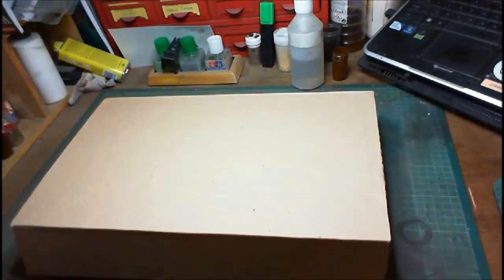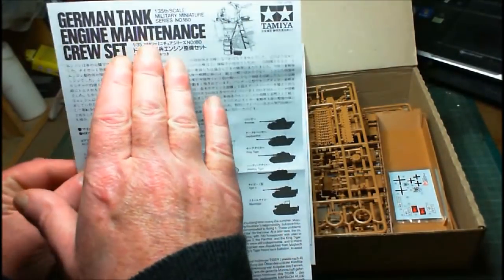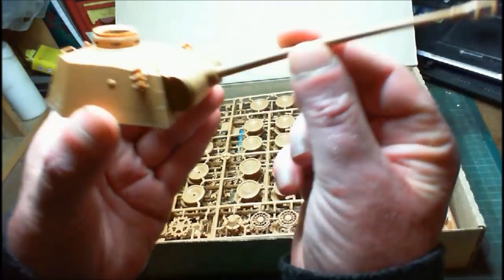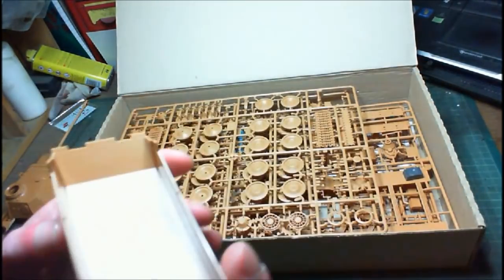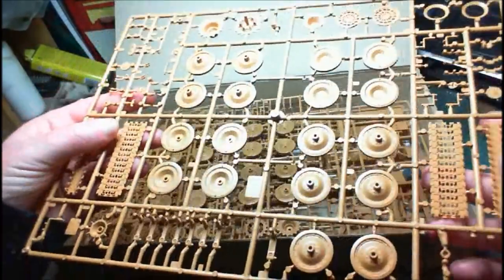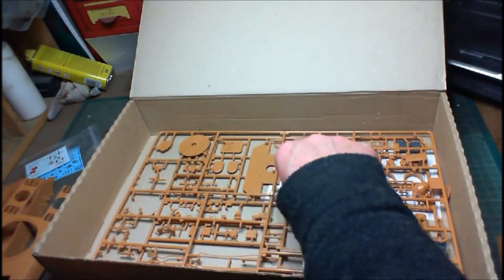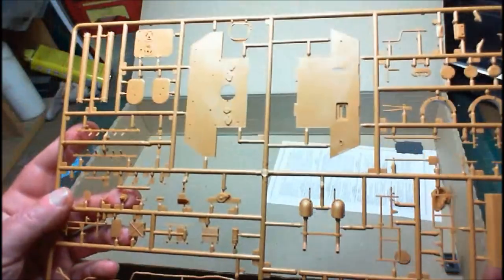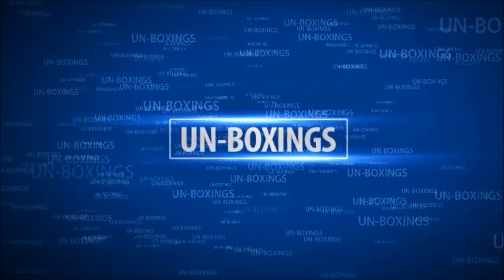ZVEZDA PZ. KPFW. V PANTHER (D) PT. 1 UN-BOXING